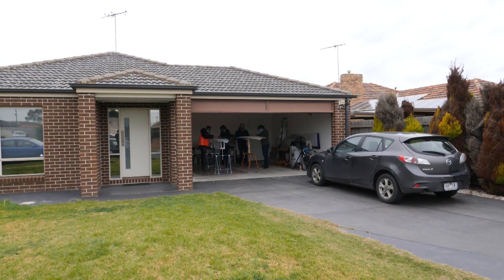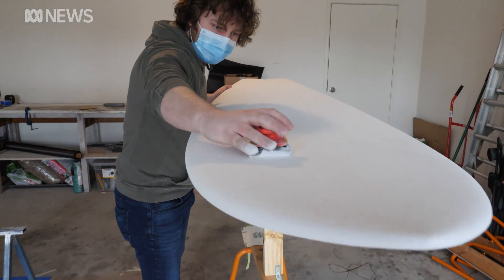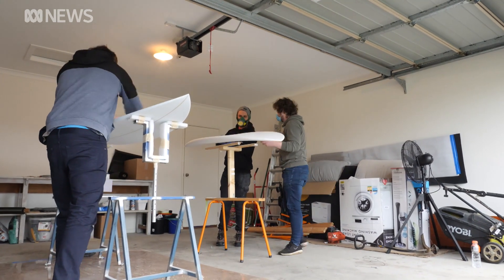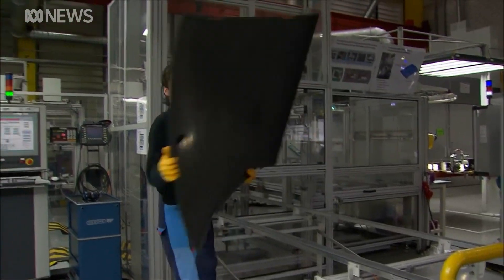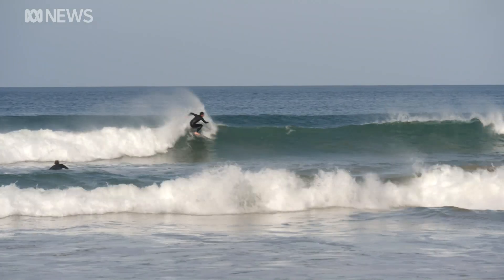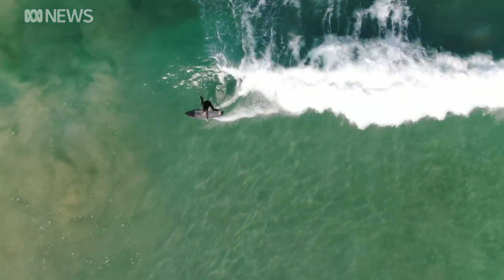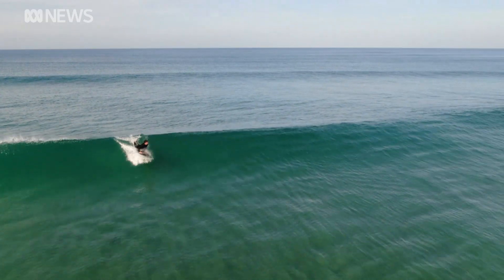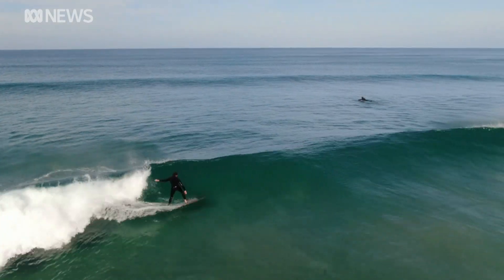Sick of seeing carbon fibre in landfill, these guys gave it a second life as surfboards | ABC News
About 45,000 tonnes of carbon fibre ends up in landfill each year but a team of aerospace engineers and organic chemists are transforming old wind turbines and aircraft into high-performance surfboards.